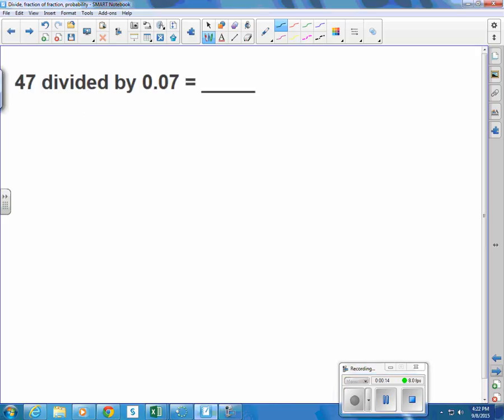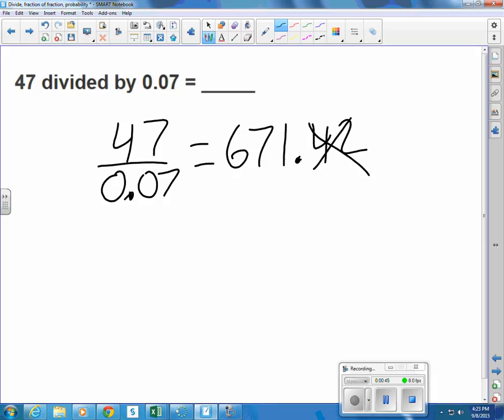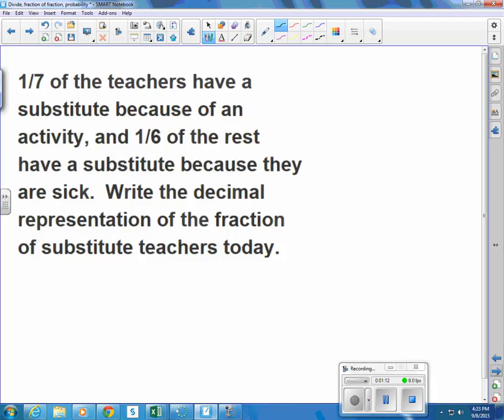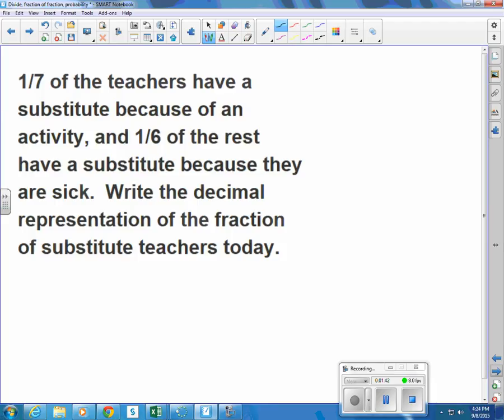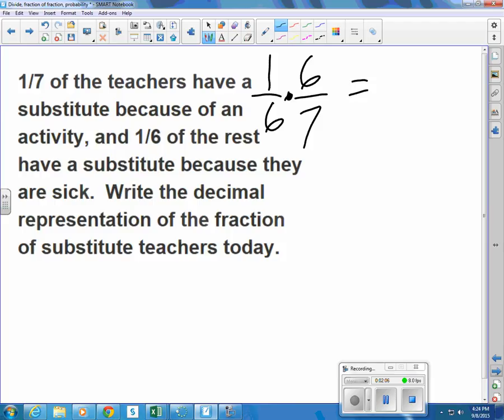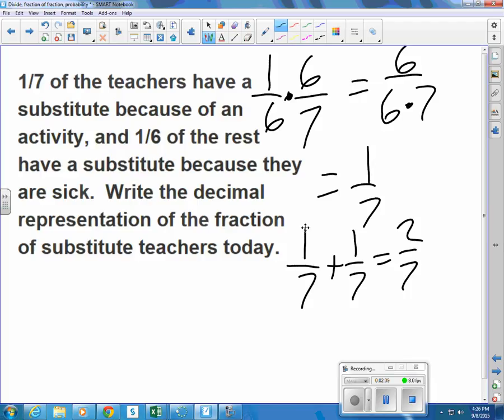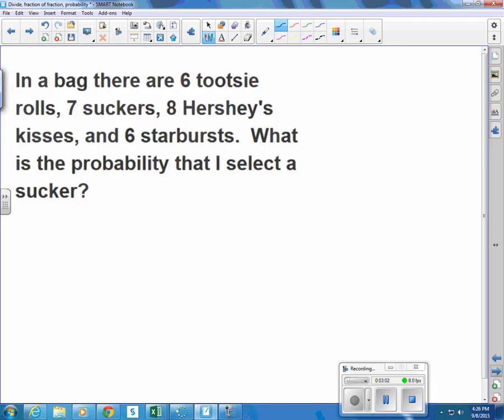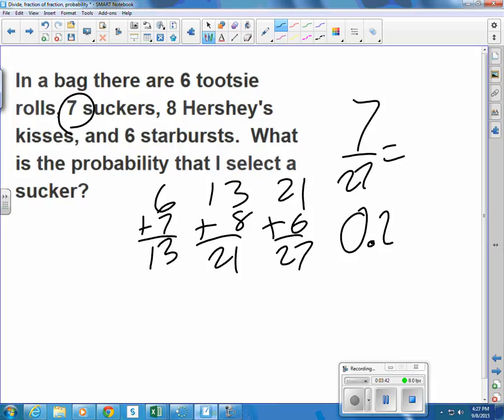divide, fraction of fraction, probability video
ASVAB practice problems